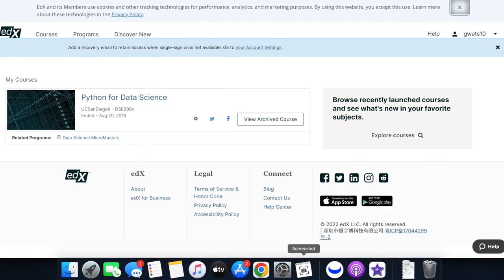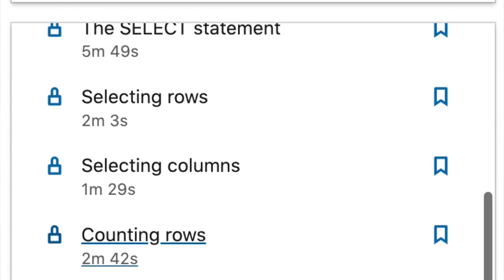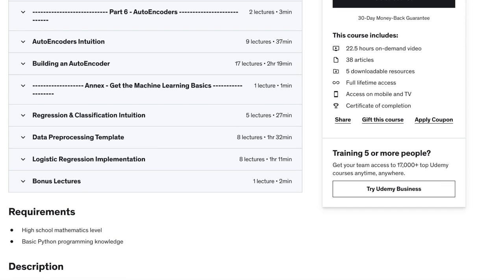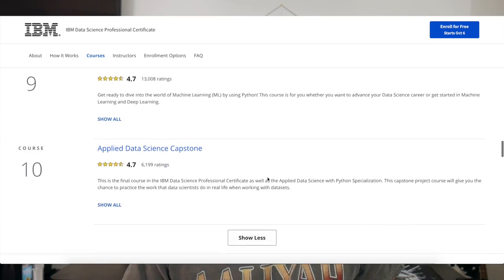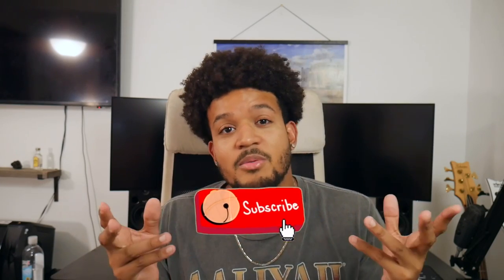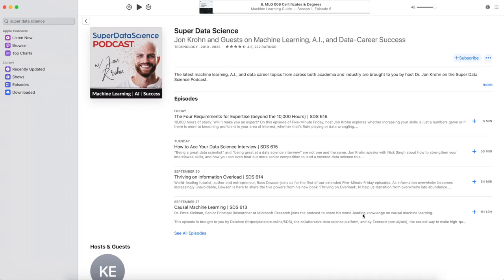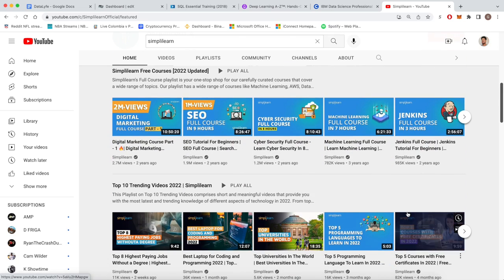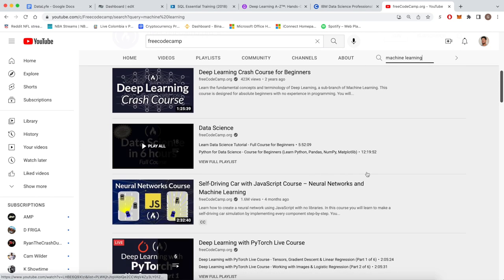Resources for Learning Data Science and Machine Learning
Courses:
Python for Data Science

Welcome to DataLyfe!

It’s your boy here helping you navigate the complicated data science field, doing everything from helping you build deep learning models to giving you career advice. Let’s take this journey together and watch us both strive, thrive, and prosper.